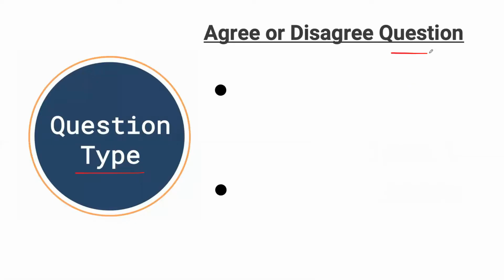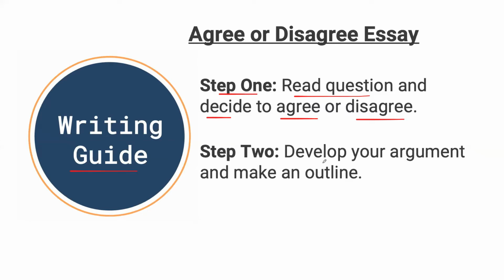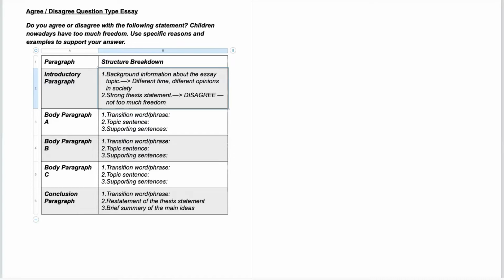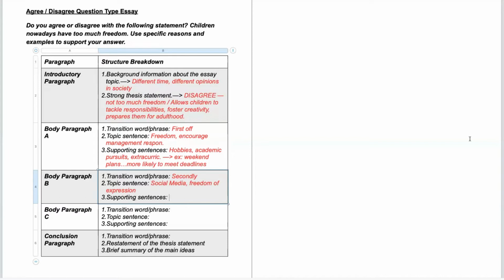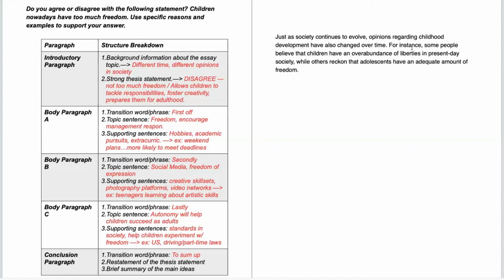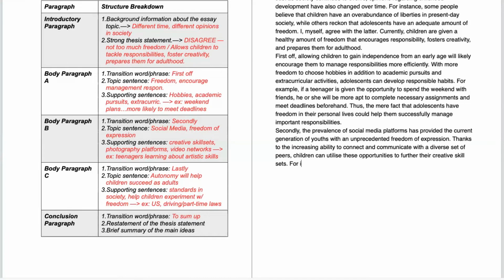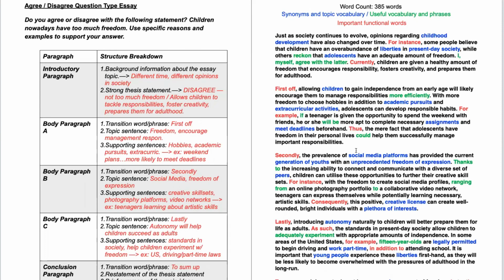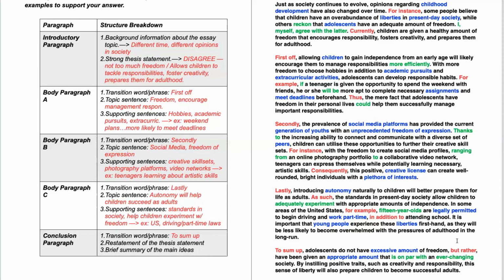TOEFL Independent Writing Task 2 - Agree and Disagree essays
If you're looking for specific information, you can check out our TOEFL preparation blogs